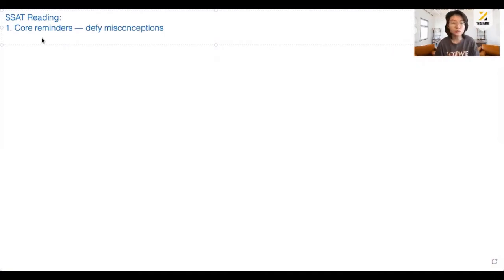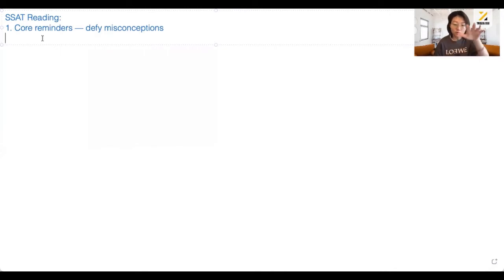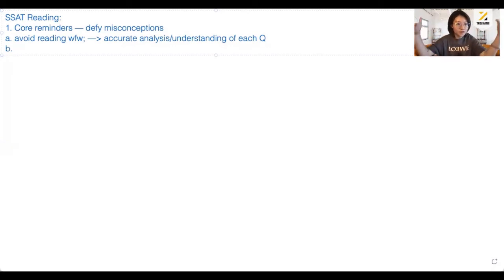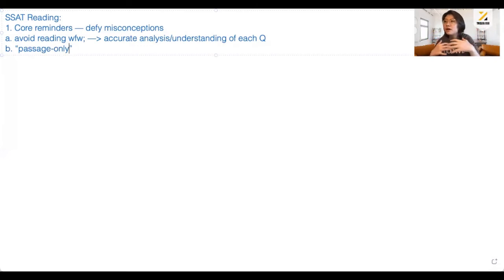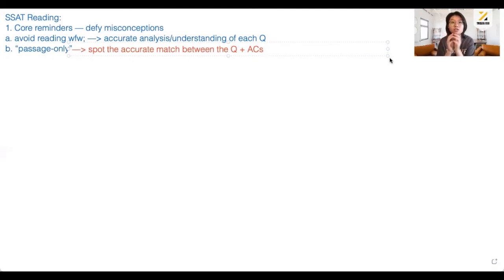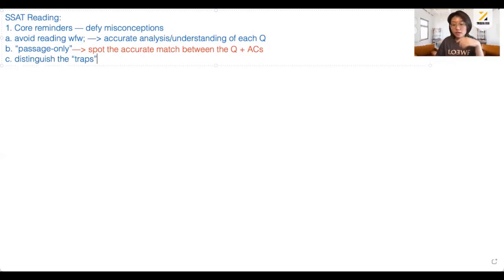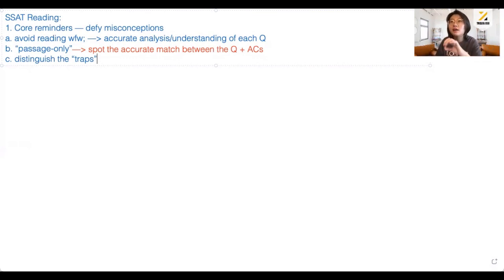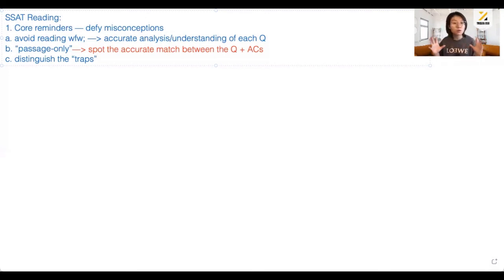【凯特教育SSAT/SAT/AP】SSAT 阅读 课程录播片段｜SSAT Reading Trial Lesson Recording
【凯特教育】一直努力做最专业的SSAT/SAT/AP培训！线上线下Hybrid Class同时上课，最科学的课程体系，一步一步稳扎稳扎！你也能拿到超高分！